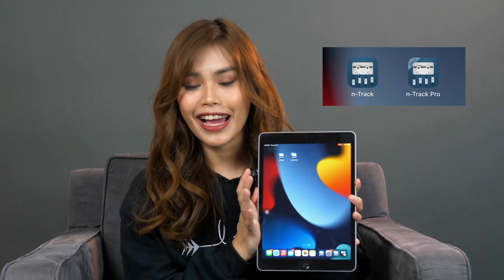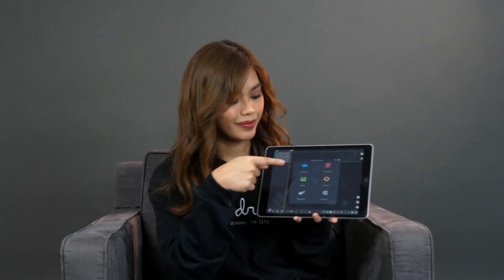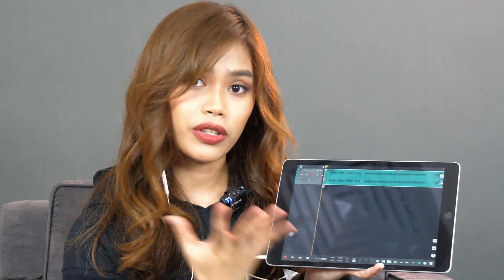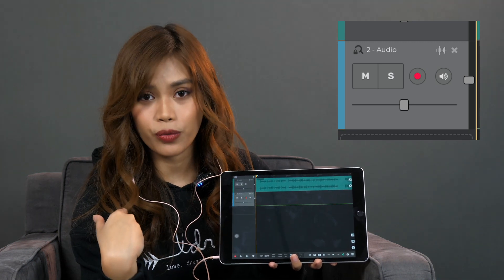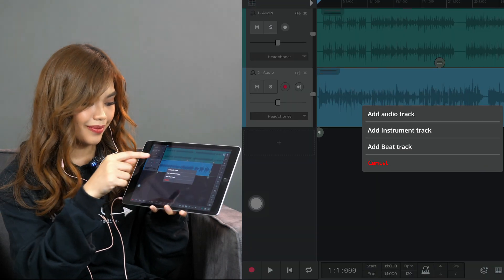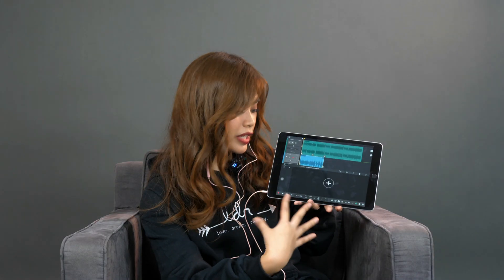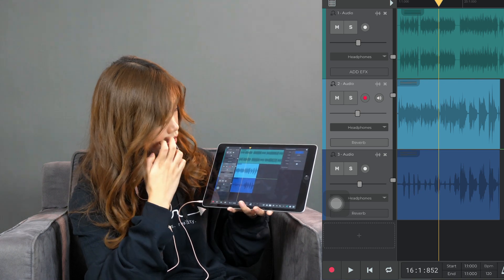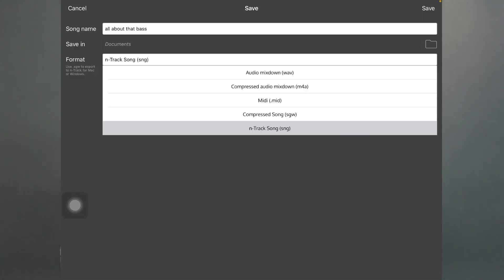HOW TO RECORD YOUR VOCALS USING N-TRACK STUDIO 9 | Geca Morales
NTRACK STUDIO - Your Portable Music Studio on Android, iOS, Mac & Windows. Get to record and produce your own music anytime, anywhere! Here's a quick and simply tutorial on how you can record  with ntrack and earphones - no need for professional set up! Hope this video helps you navigate thru the app

Grab yours now! for only 399 pesos!
Just search for AGORA MNL on IG or Sandwagon on Shopee

Turn your Dreams into Reality
Love lots! God Bless! ;)